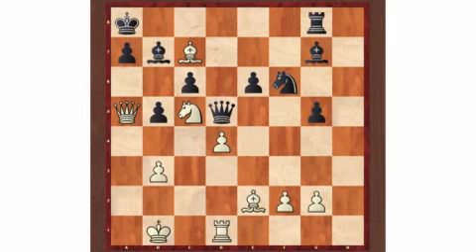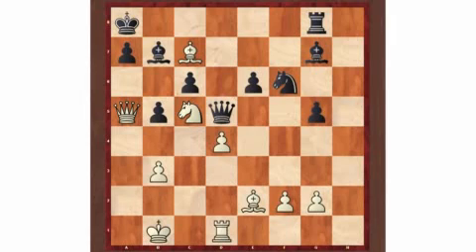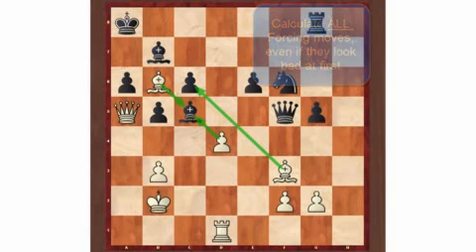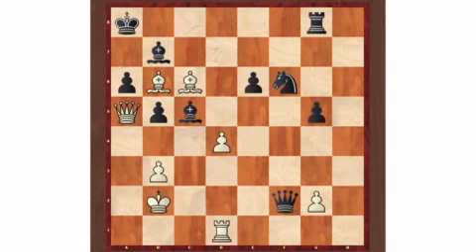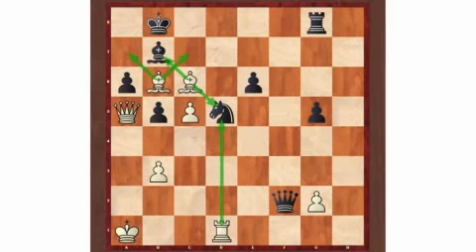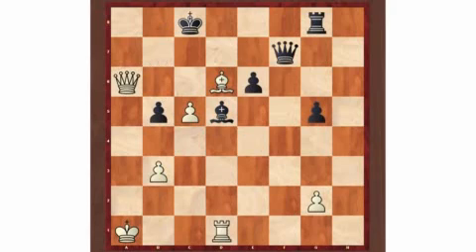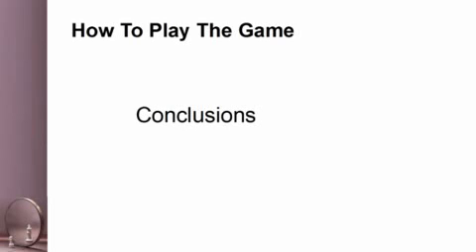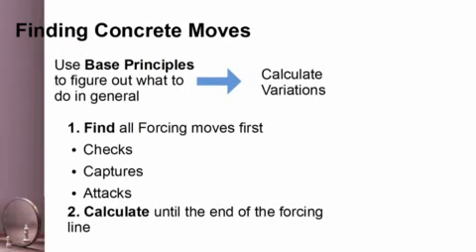The Grandmaster Secrets - Lesson 2 (part2) - GM Igor Smirnov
Tema ini akan menjadi Panduan Anda untuk Berpikir dan Berhitung di Setiap Tahap Permainan Catur layaknya seorang Grandmaster.

Lesson :
Bagaimana cara memainkan permainannya?
Bagaimana cara menghitung variasi?
Lebih banyak latihan dengan menghitung variasi
Bagaimana cara mempersiapkan pertandingan?
Bagaimana cara mempersiapkan turnamen?
Bagaimana cara belajar catur?

Minat mendapatkan semua vidio ecourse di tema ini ? klik 🔽🔽🔽
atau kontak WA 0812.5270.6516